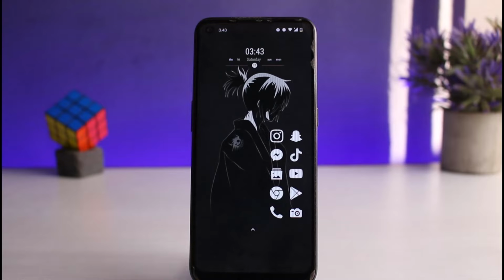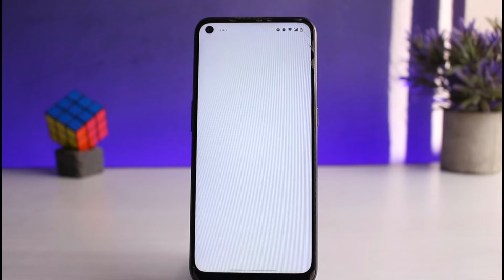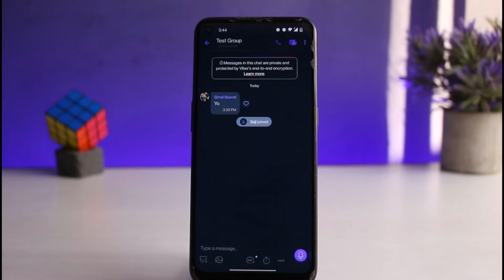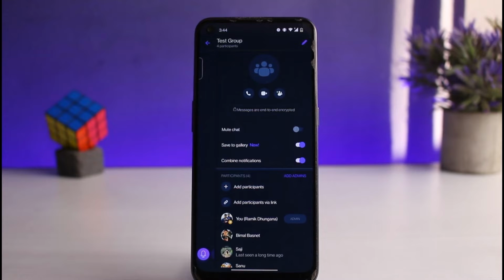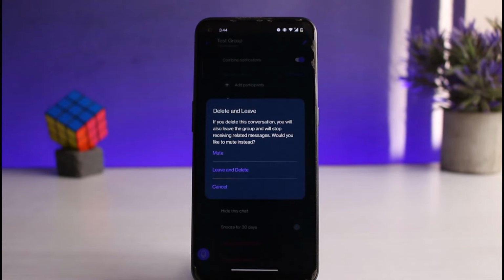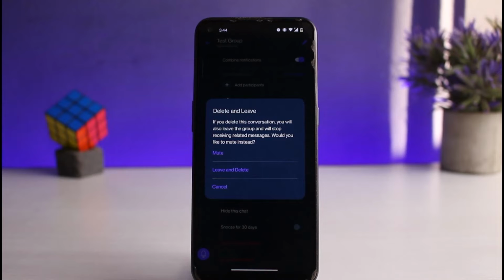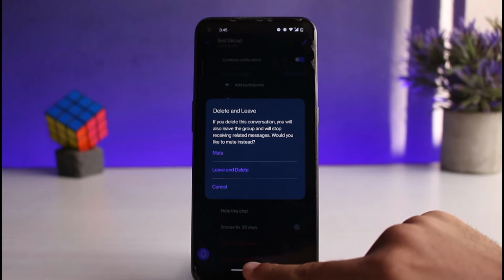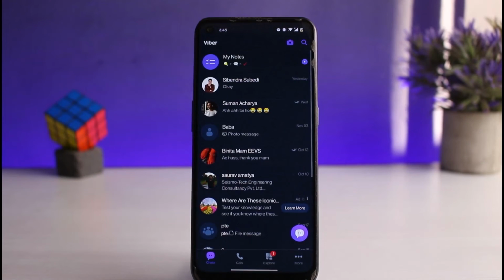How to Leave Group on Viber | 2023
In this tutorial, I will guide you on How to Leave Group on Viber.